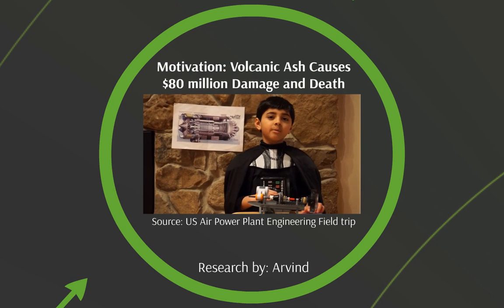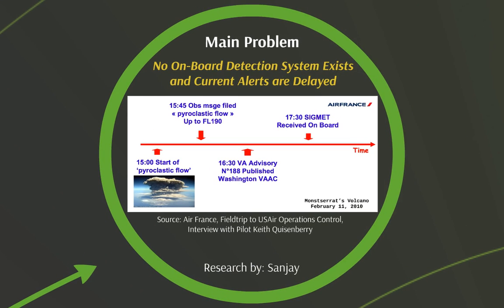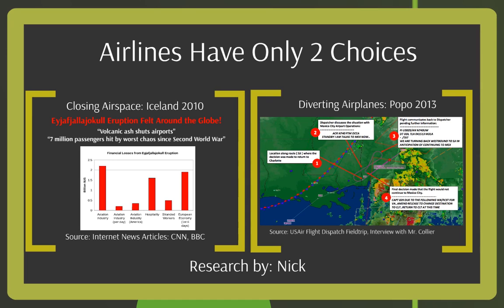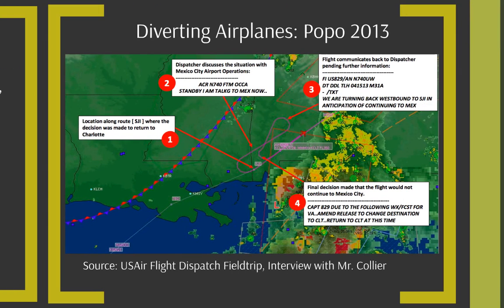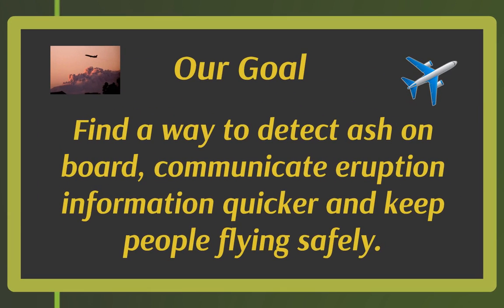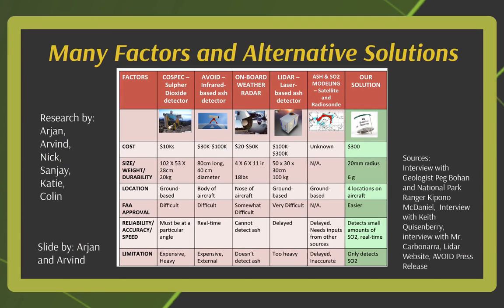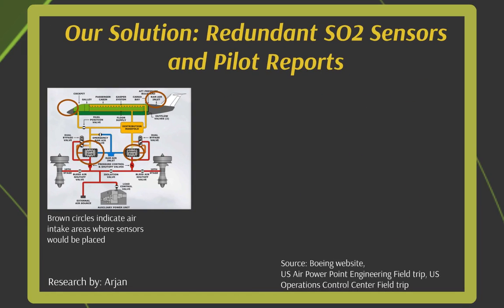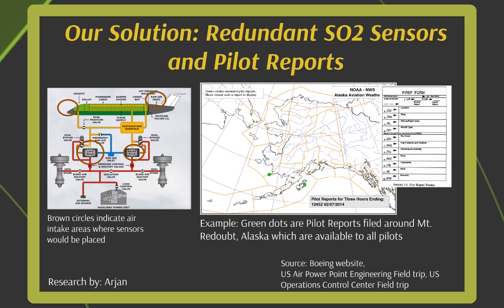Droids Robotics: Nature's Fury Research Project Presentation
Our Nature's Fury Project Presentation from February 2014.  This was our work up through the Western PA State Tournament.  We continued to work on this project and improved both the background research as well as the final solution for FLL International Open, Canada.  We won First Place Innovative Solution for this project in Canada. (Sorry, we don't have a video of the final version from June 2014.)